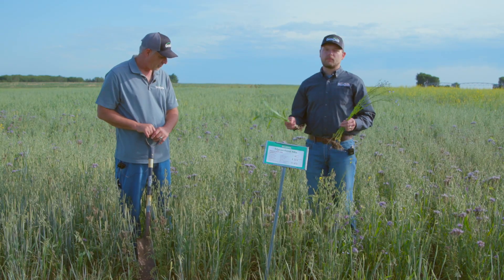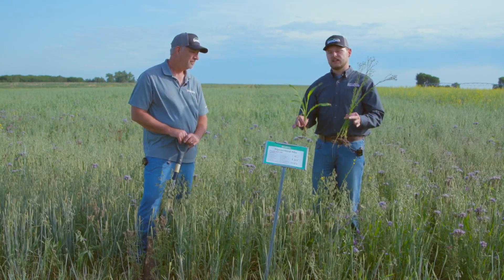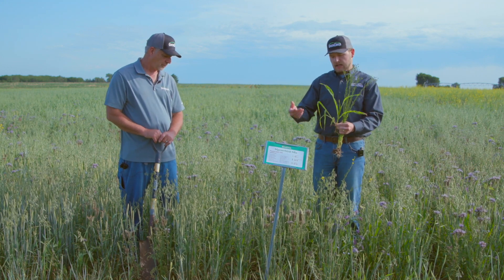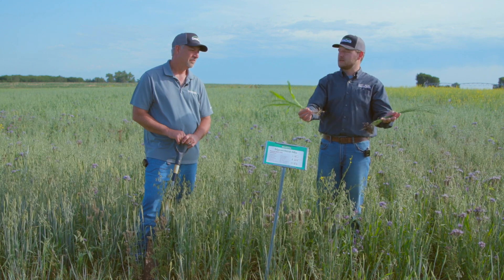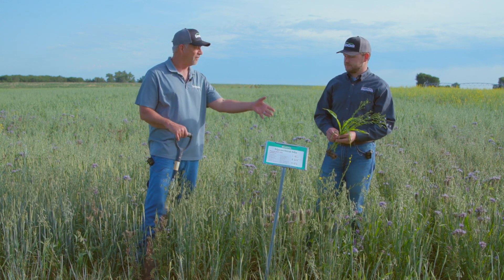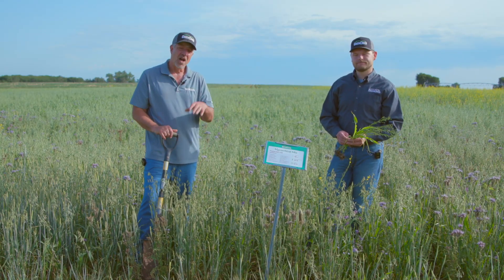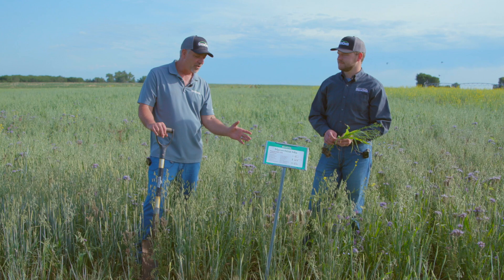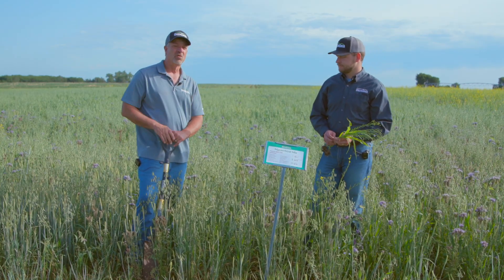Mycorrhizal Mix - 2025 Cover Crop Test Plot Tour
Our Mycorrhizal Mix is designed to create the perfect environment for mycorrhizal fungi to thrive. Plant roots only have access to about 1-2% of the soil profile. That means 98% of nutrients and minerals within the soil are unavailable to your crop.

Thankfully, God designed healthy soils with fungi that can live in the soil profile connecting to plant roots. These mycorrhizal fungi mine nutrients unavailable to the plant root and give them to the plant in return for sugar. This mix is designed with plants that interact with mycorrhizal fungi and promote life in your soil.

If you are looking to reduce input costs and make use of what is already in your soil, this mix is for you!

Interested in our Mycorrhizal Mix? Reach out to one of our salespeople today